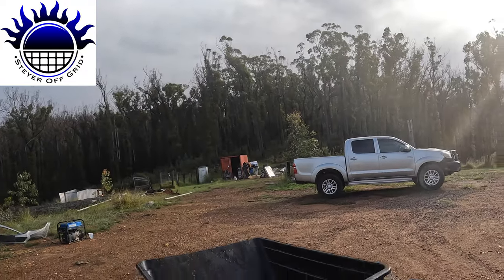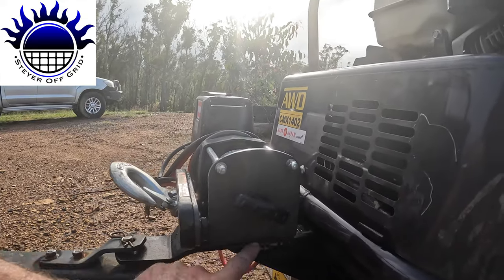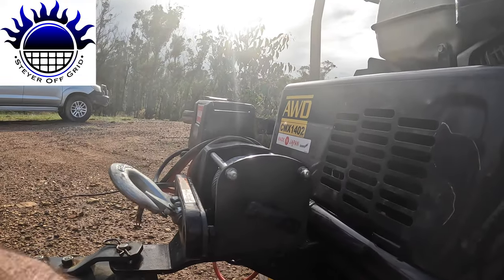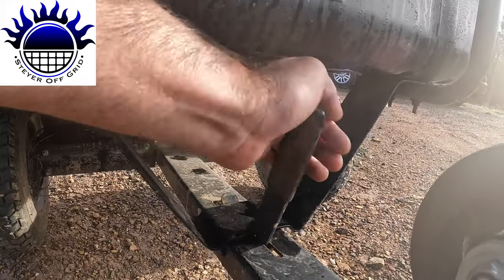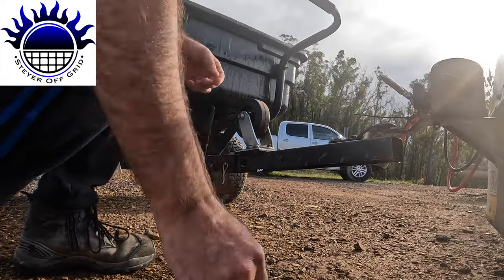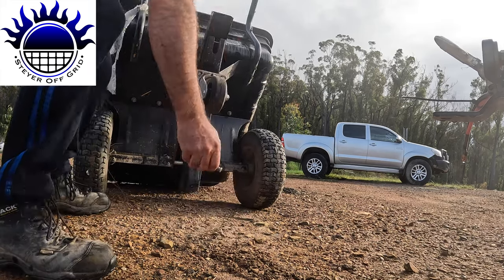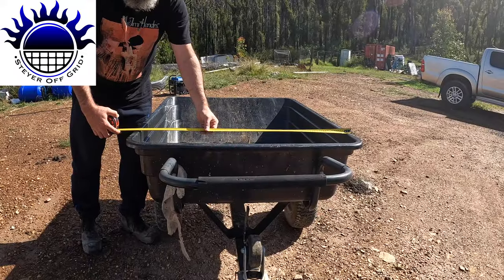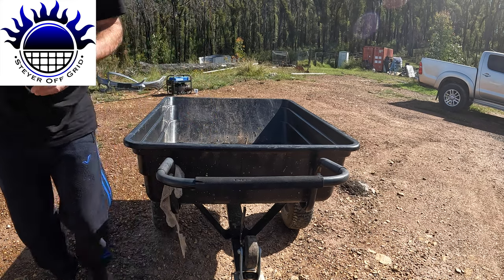RazorBack Mower Winch Attachment & Trailer Demo